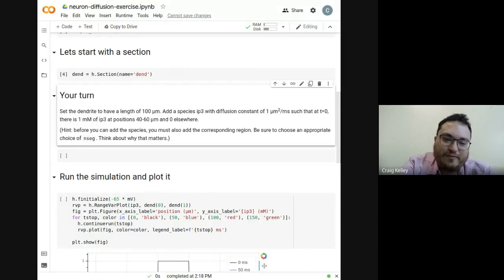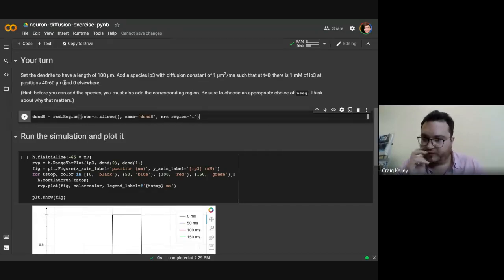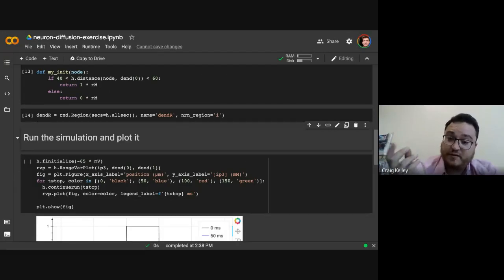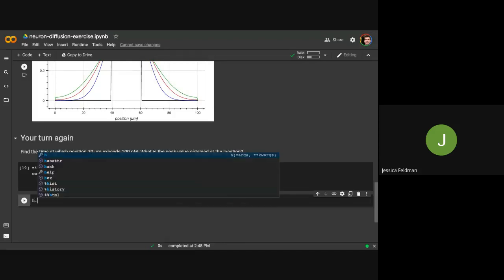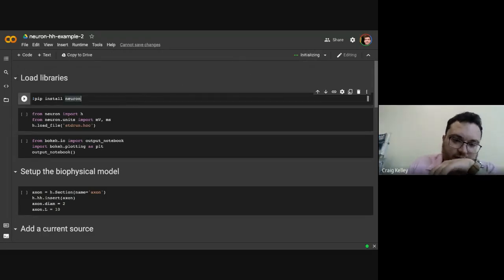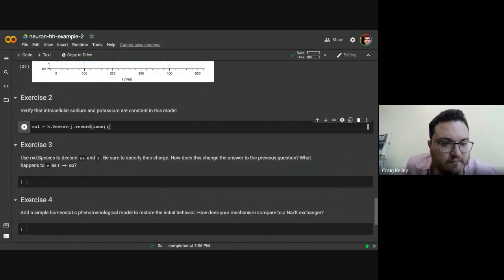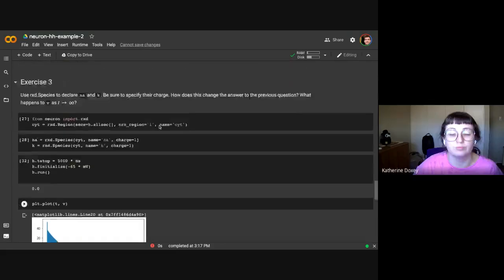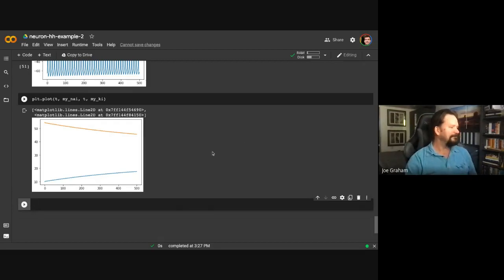NetPyNE2021 08 RxD exercises group 2